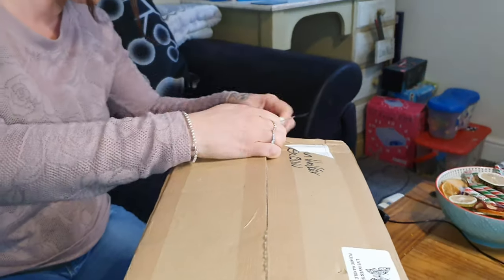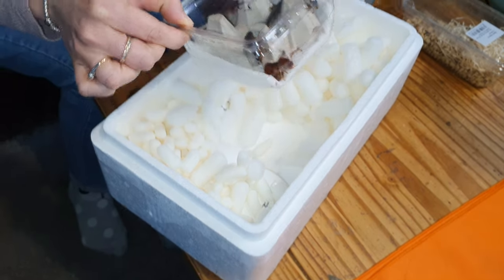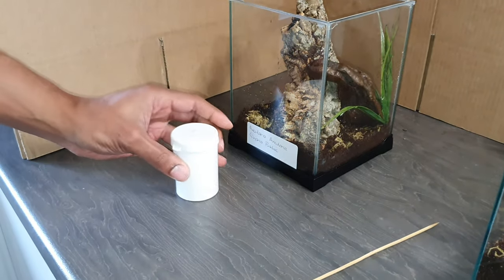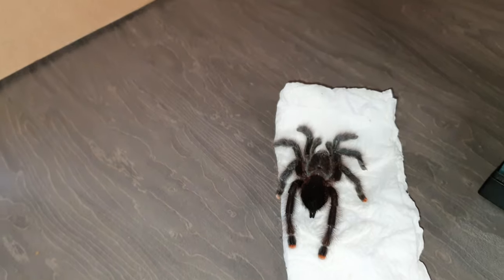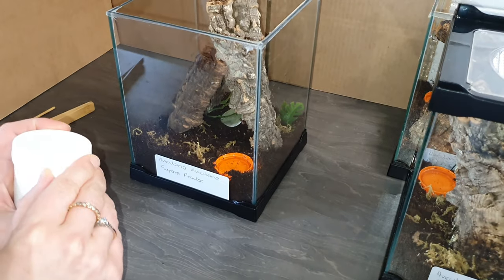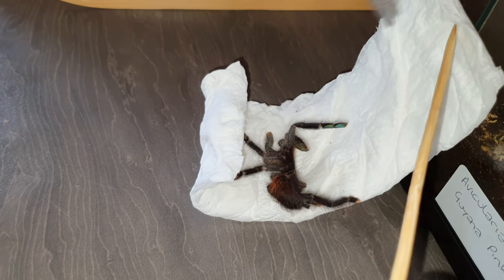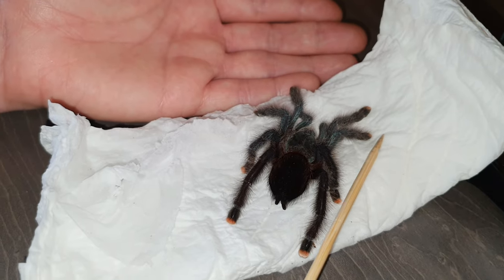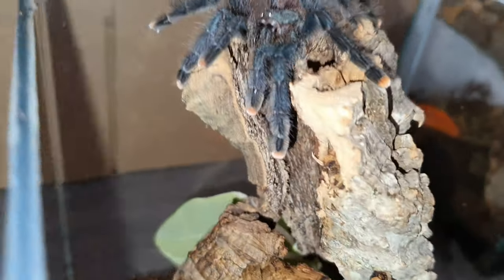The Spidershop Tarantula Unboxing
A new order from
thespidershop.co.uk

Tarantula handling in this video before rehousing
and a look at how we setup and rehouse